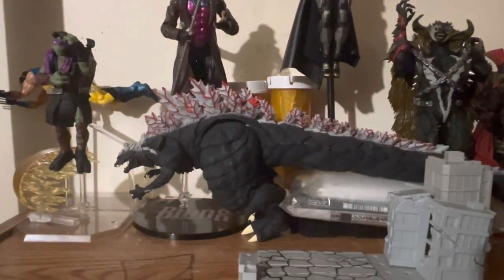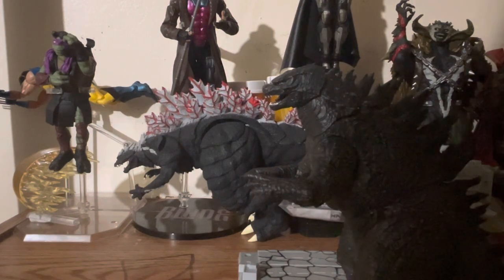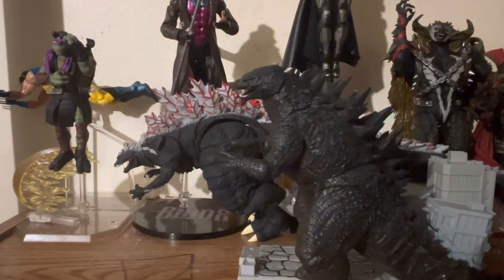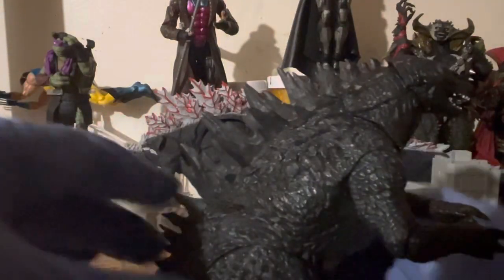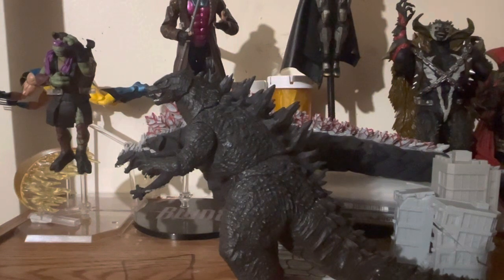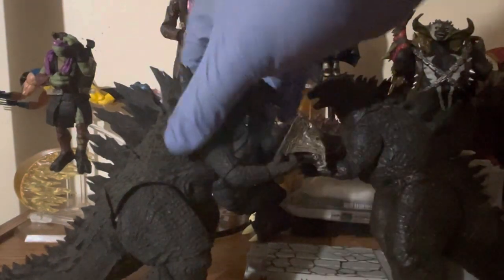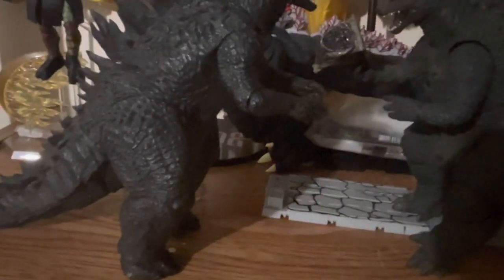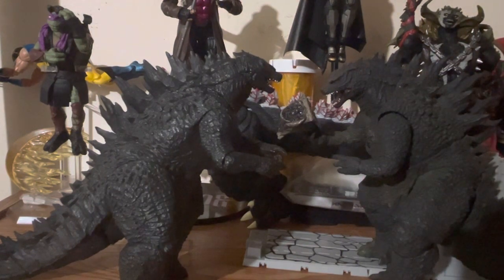Neca Godzilla 2014 Review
Hi I’m just a fellow action figure collector. I hope you enjoy the Neca 2014 Review video.